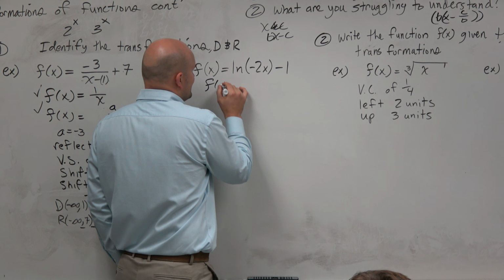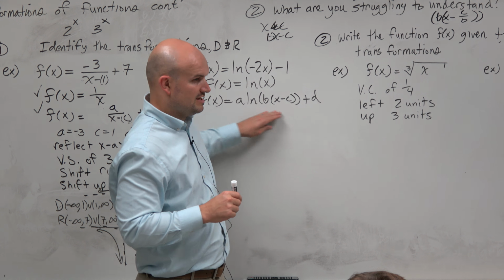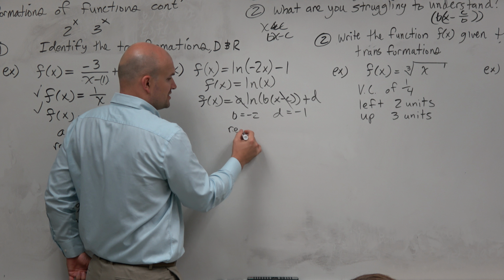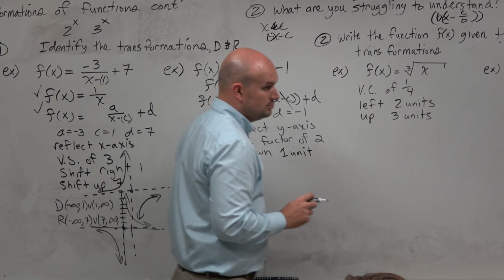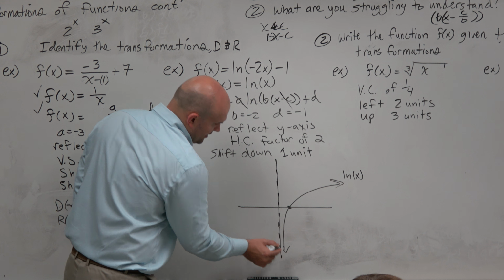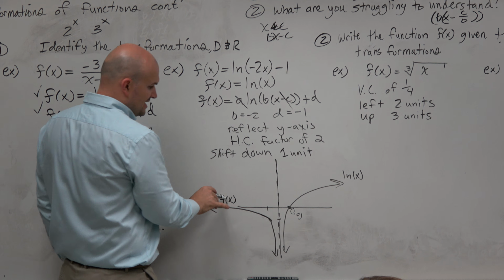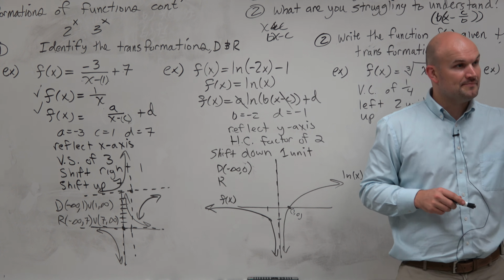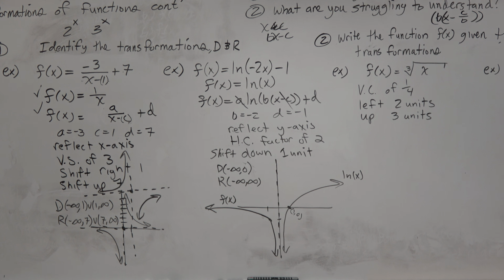How to Label Transformations of the Natural Logarithmic Function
👉 Learn how to identify transformations of functions. Transformation of a function involves alterations to the graph of the parent function. The transformations can be dilations, translations (shifts), reflection, stretches, shrinks, etc. To sketch the graph of a transformed function, we start by sketching the graph of the parent function and then we apply the required transformations to obtain the required graph.